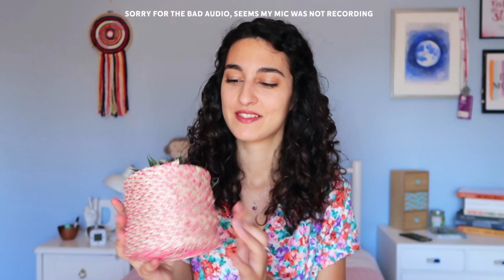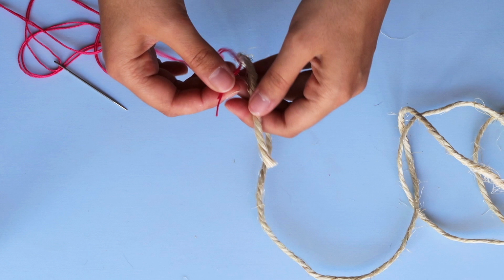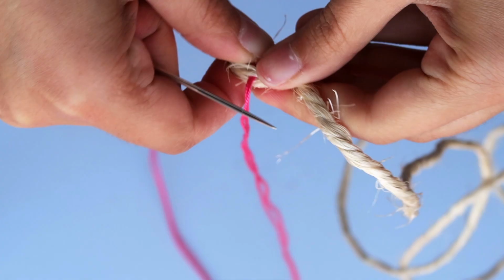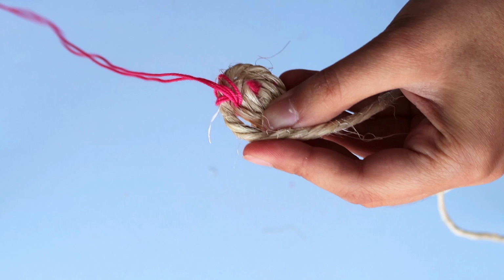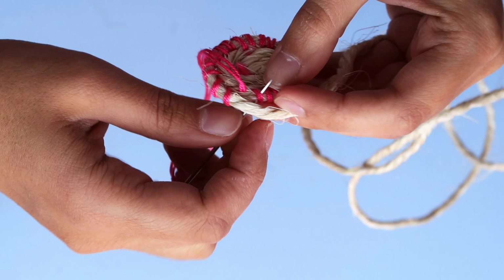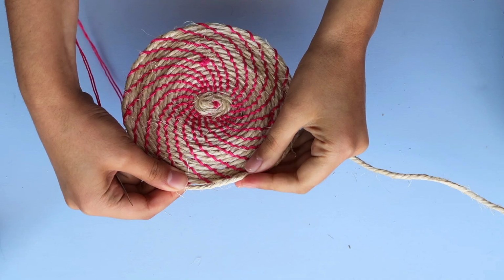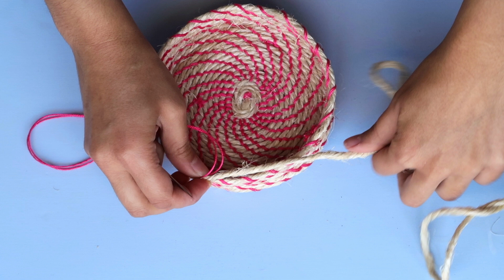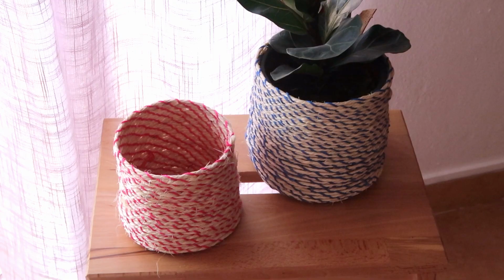DIY Boho Macrame Rope Coil Vases | Rope Woven Basket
Learn how to make these macramé rope vase buckets or rope woven baskets to use as vase covers or provide a cute storage solution. These have the perfect boho feel for your home, straight out of an Anthropologie store or even Urban Outfitters.

▶ Materials
Sisal Rope 3mm thick
Crochet Thread 1mm thick
A Cute Plant :)